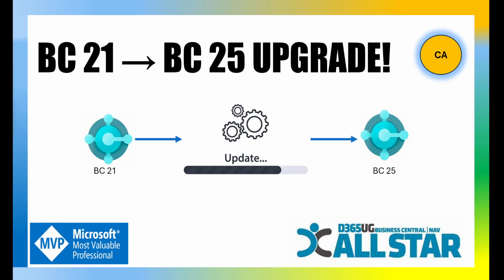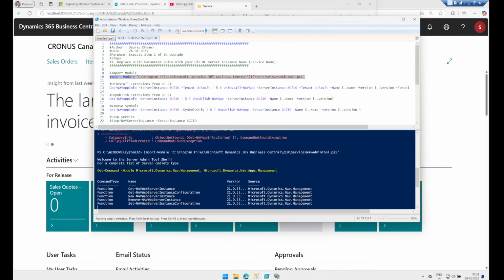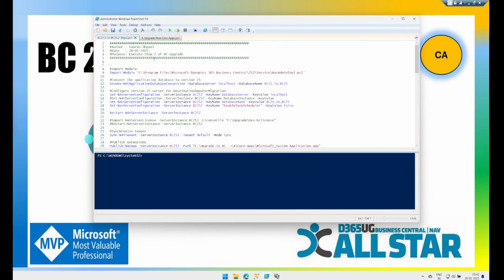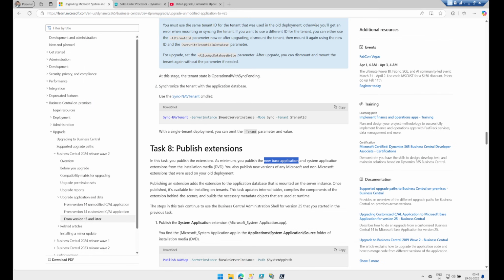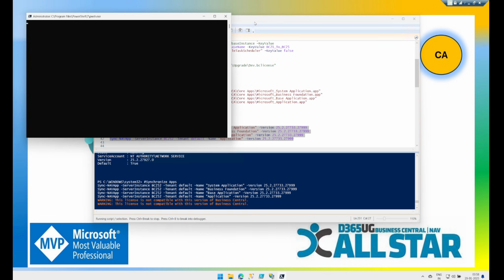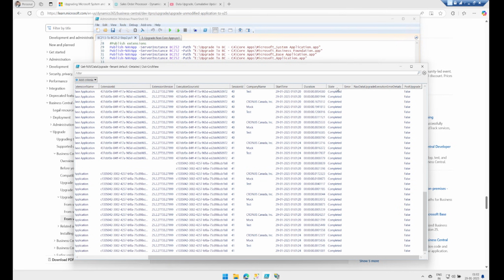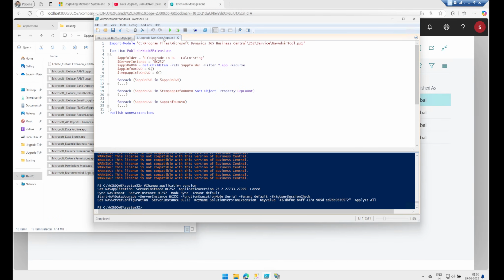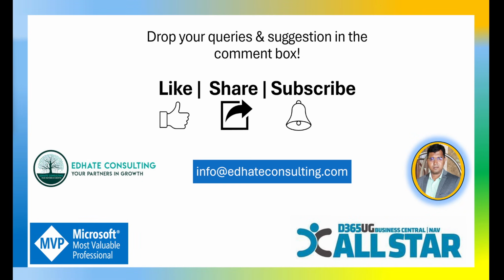Upgrade Data from Dynamics BC 21 to BC 25 Step by Step Guide {CA}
Upgrading from Microsoft Dynamics Business Central 21 to Business Central 25?

This step-by-step tutorial simplifies the data upgrade process for developers, consultants, and system administrators. Learn how to smoothly transition to the latest version without data loss or issues. Watch now and get your upgrade done fast and efficiently!

📌Breaking New Ground: The First-Ever Jump Version of Business Central.